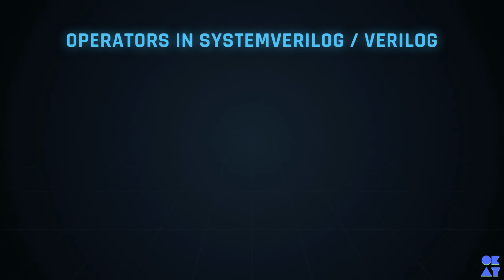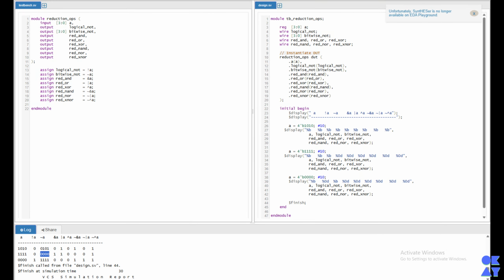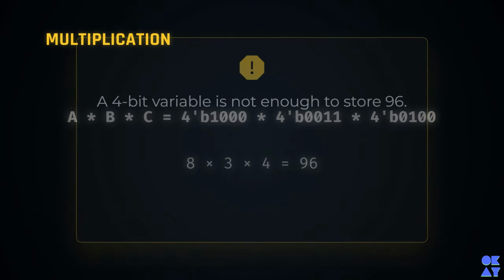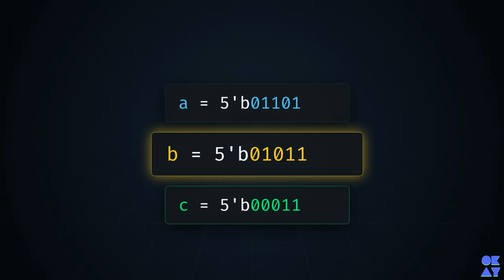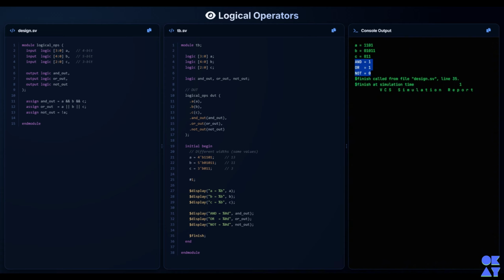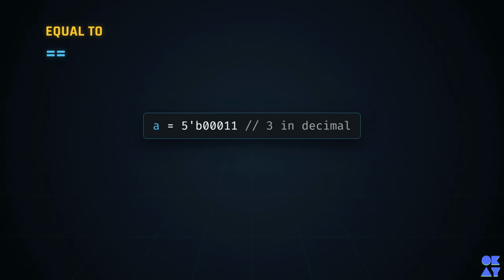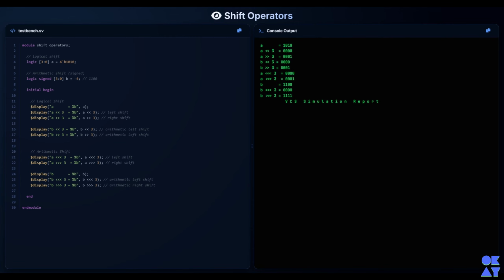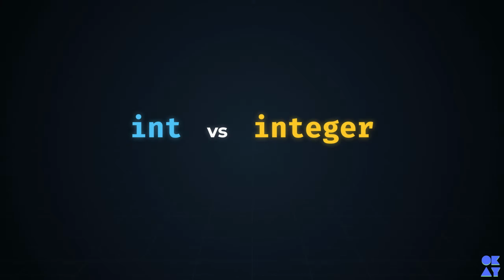Operators in Verilog and System Verilog | System Verilog part 18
Operators in Verilog and System Verilog are used to perform arithmetic, logical, relational, and bit-level operations. They are crucial for modeling digital systems both behaviorally and structurally.

Verilog operators are classified into two categories:

Unary operators: Act on one operand
Binary and more operators: Act on two operands

Arithmetic Operators
Bitwise Operators
Logical Operators
Relational Operators
Equality Operators
Shift Operators
Concatenation
Operator Precedence